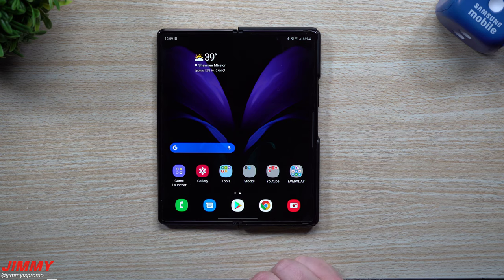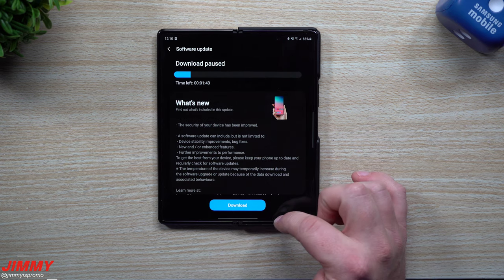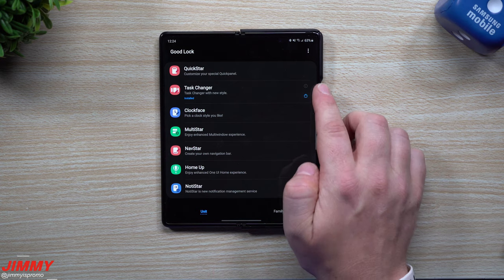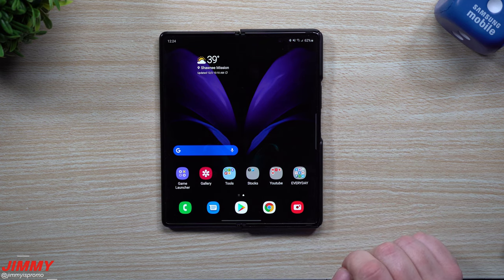Galaxy Z Fold2 Software Update - Dec 2nd 2020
Welcome to the home of the best How-to guides for your Samsung Galaxy needs. In today's video, we take a look at the newest software update for Z Fold2 and if it brought anything new that we can find.